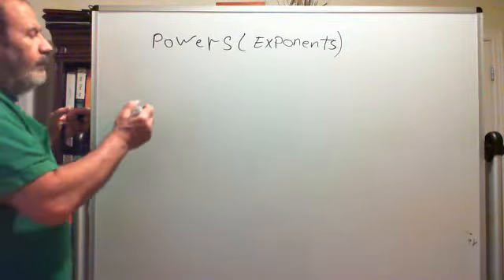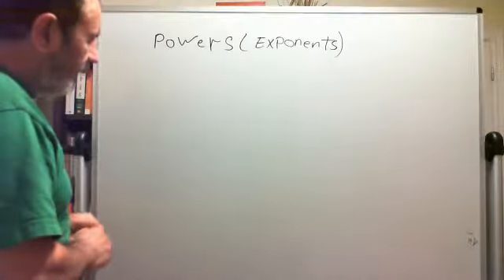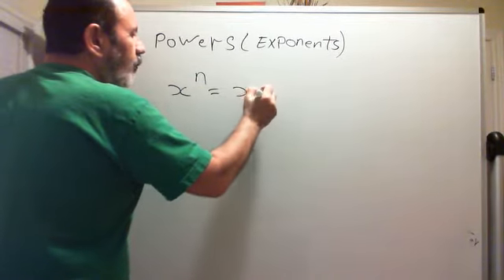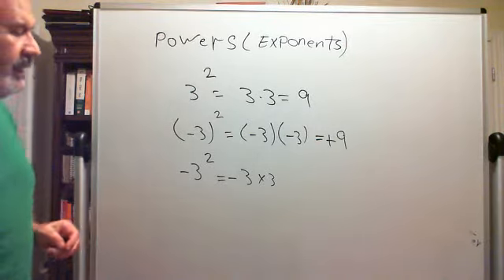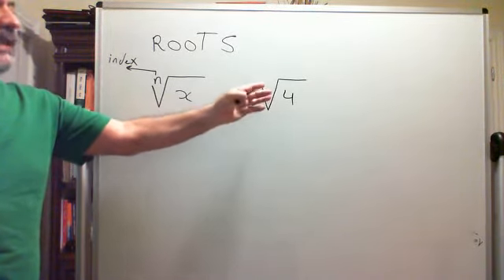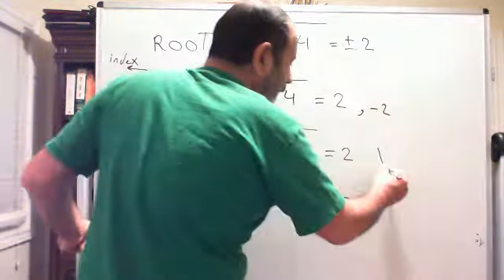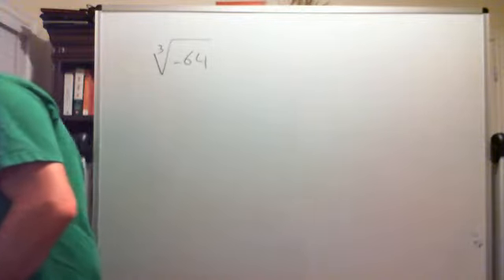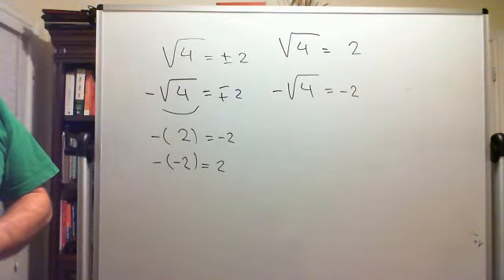Powers and Roots